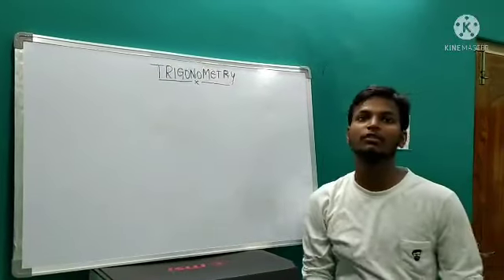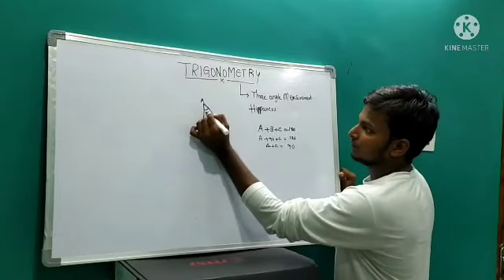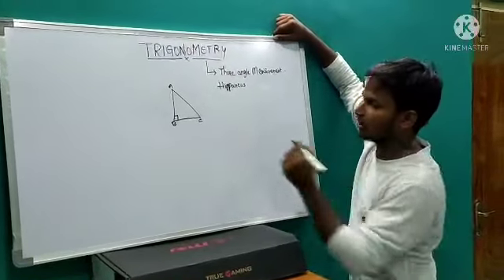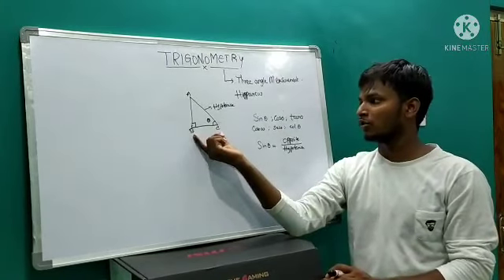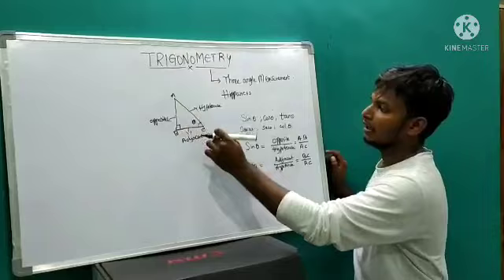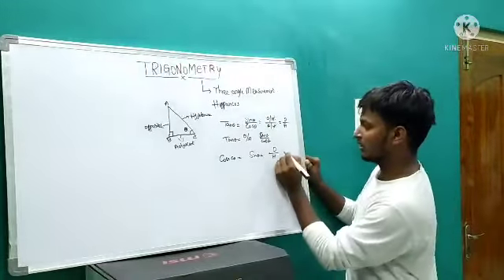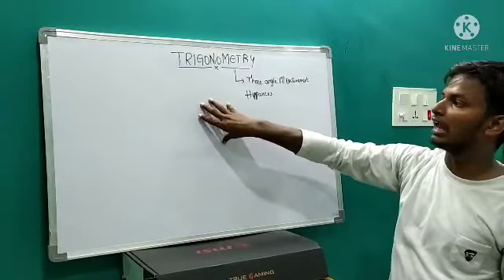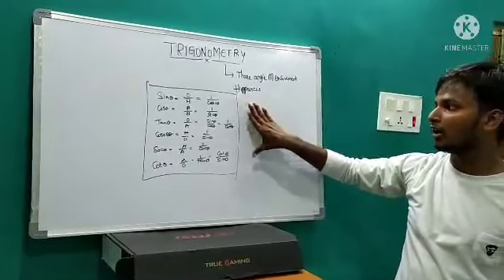Trigonometry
important formulae and shortcuts in trigonometry